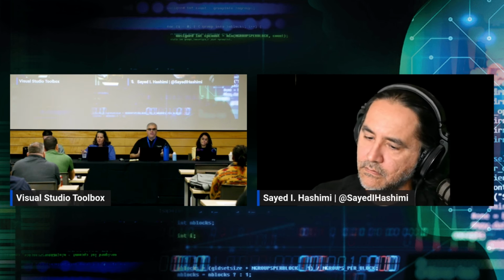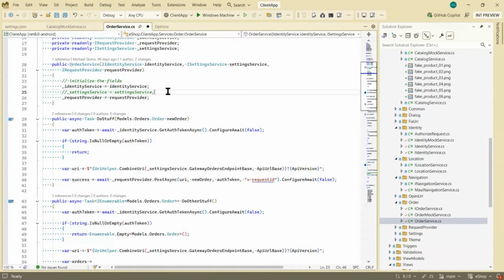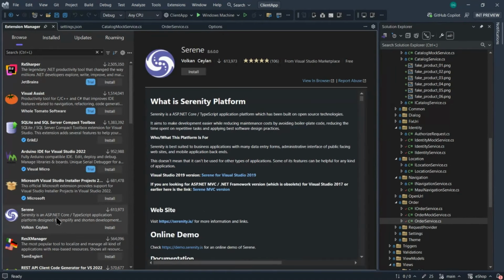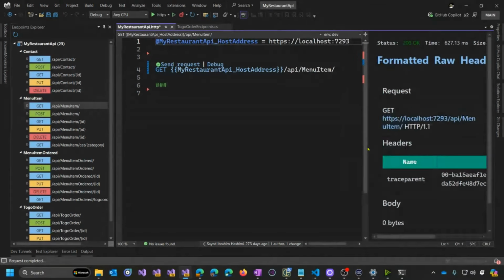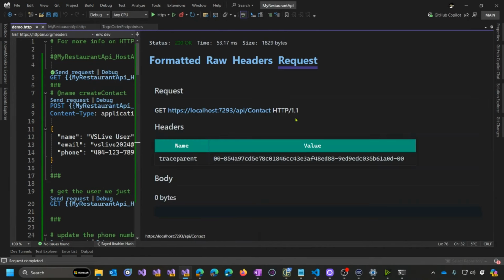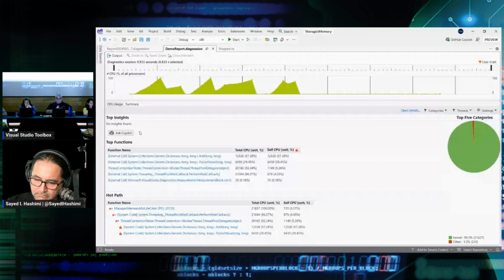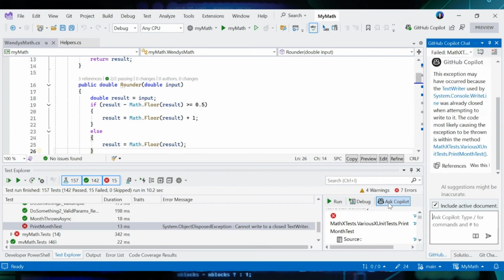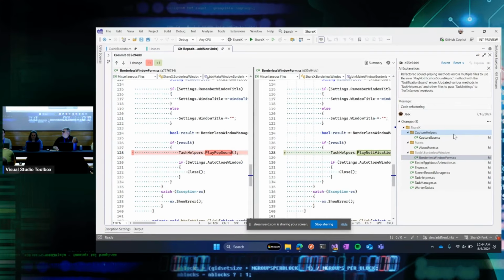Visual Studio Toolbox Live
Join Leslie Richardson and members of the Visual Studio product team for a Live episode of Visual Studio Toolbox, the popular YouTube show that focuses on tooling both in and outside of Visual Studio. Leslie and team will show and discuss areas of Visual Studio they work on and will answer your questions about current and upcoming versions.

You will learn:
What are some of the newer features added to Visual Studio
How you can benefit from the latest enhancements to Visual Studio
What are some of the features you can expect in the next Visual Studio release

Featuring: Leslie Richardson and Robert Green